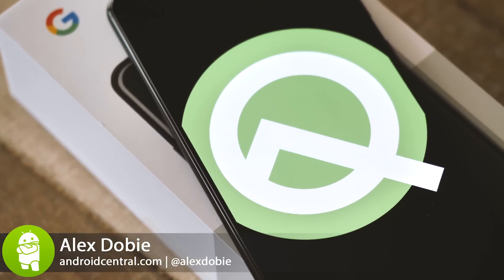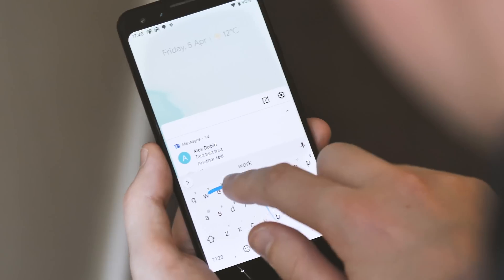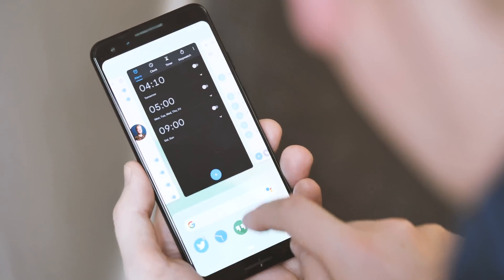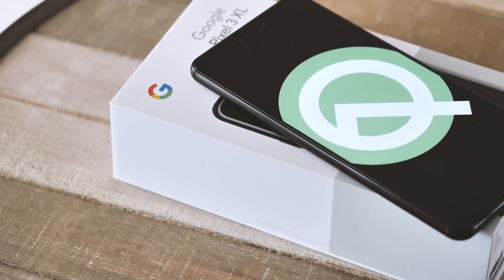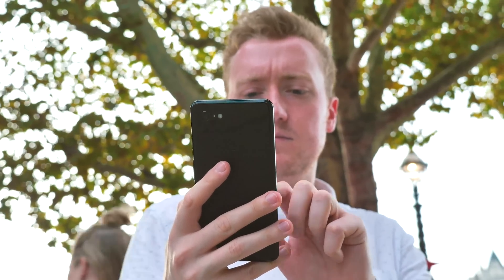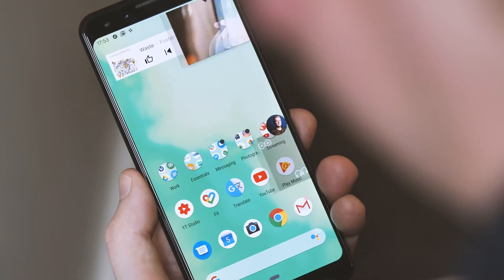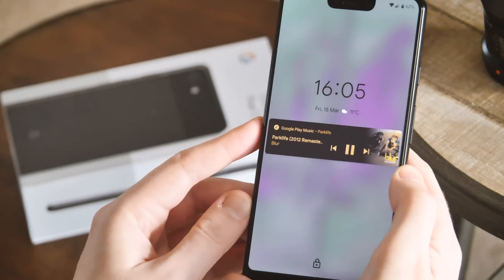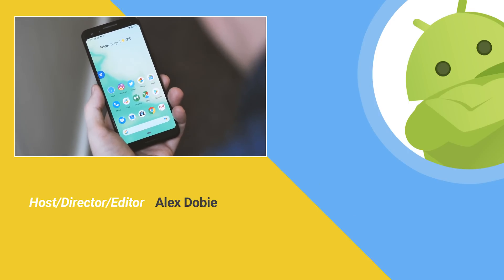Android Q Beta 2: Notification Bubbles + More New Features! [Hands-on]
The second beta of AndroidQ brings gesture changes and notification bubbles among other under-the-hood changes. Here are the top new features you need to know!